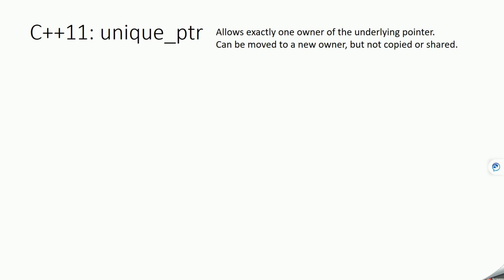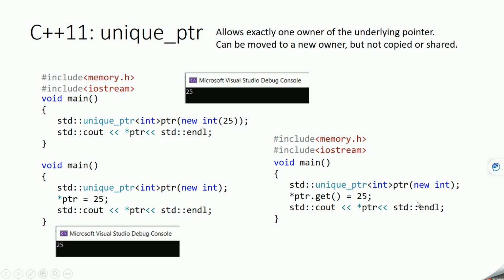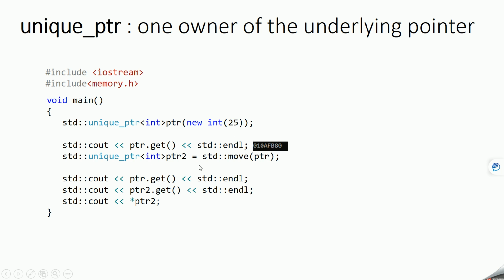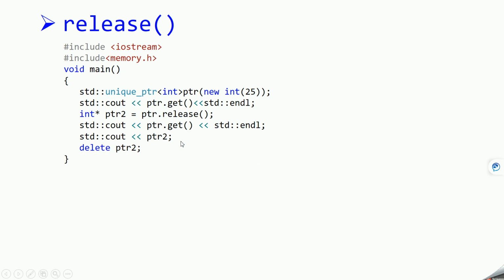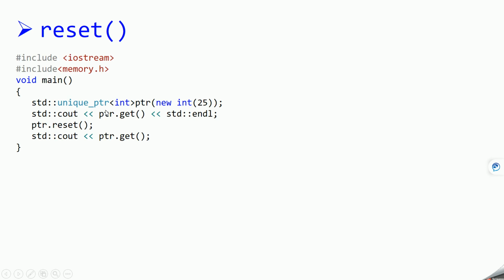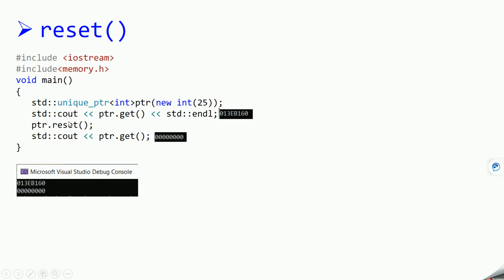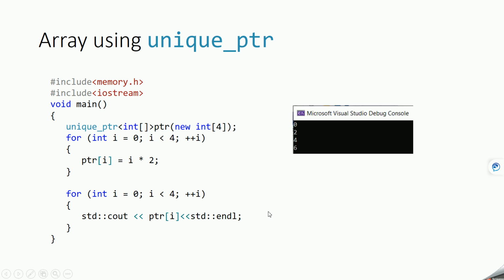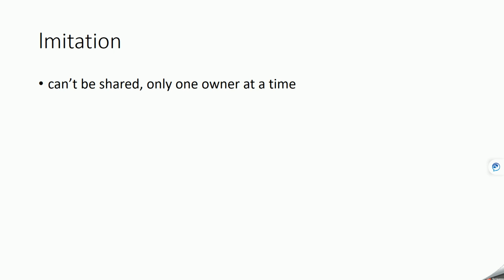C++11 : unique_ptr (Smart Pointers)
Learn about smart pointer called unique_ptr in C++11 . how it solves the problem of auto_ptr in C++03. what is the problem of unique_ptr.